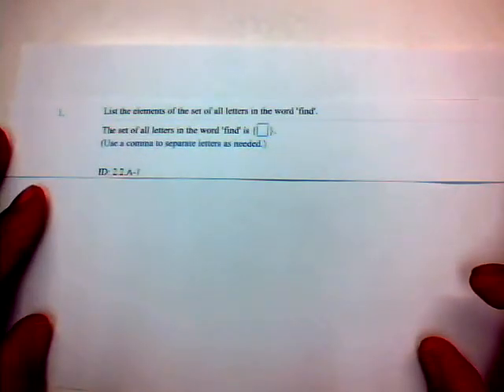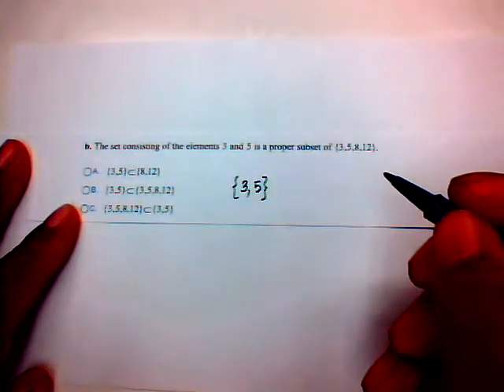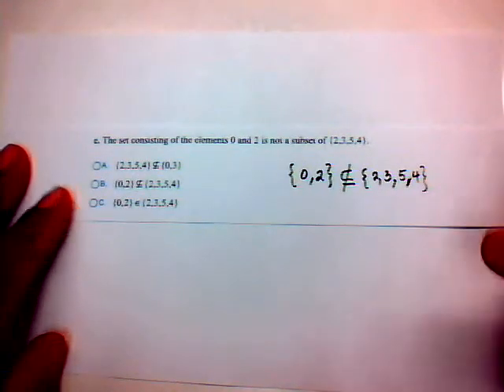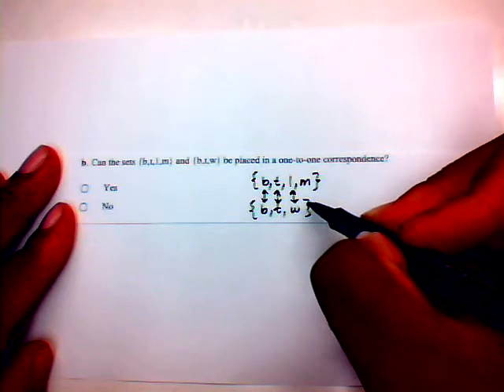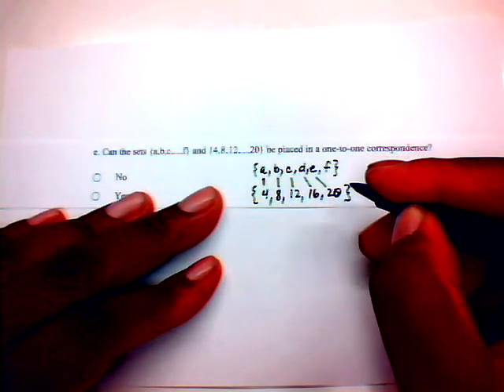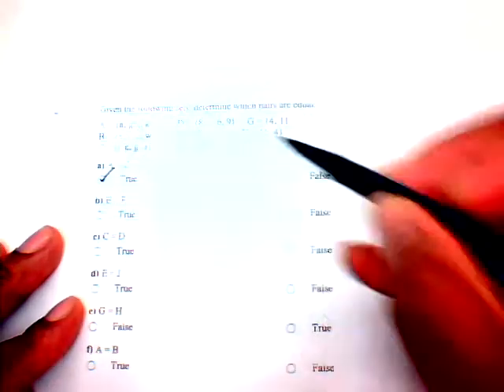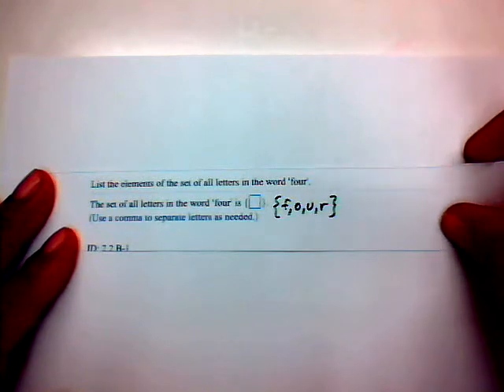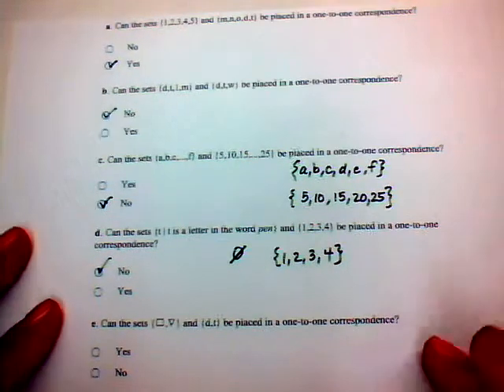MATH 2123 Section 2 2 Homework